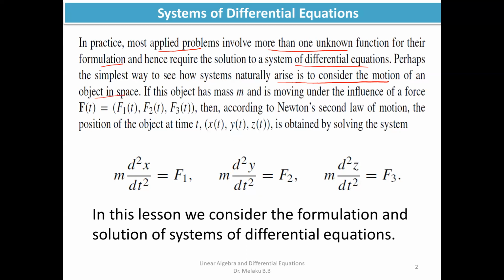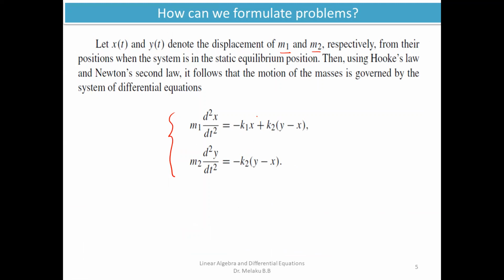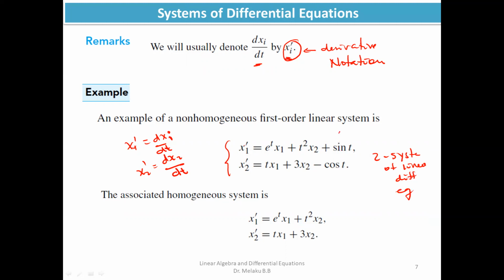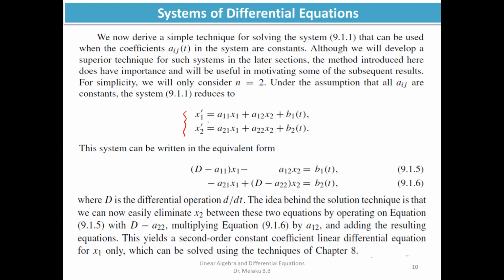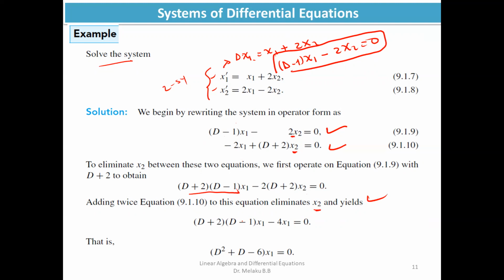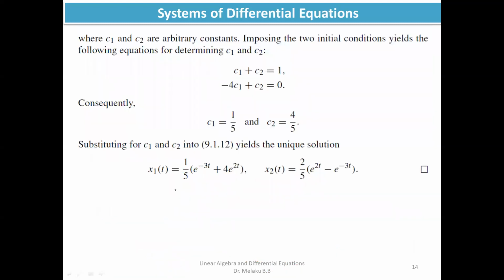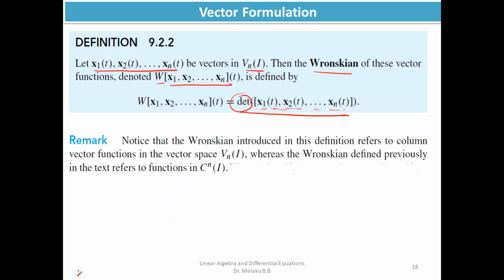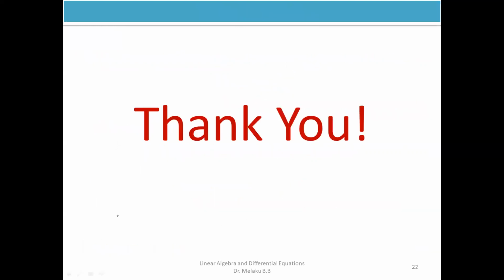Class 21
APPLIED MATHEMATICS III